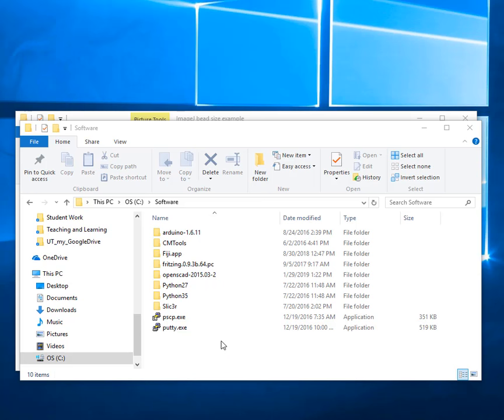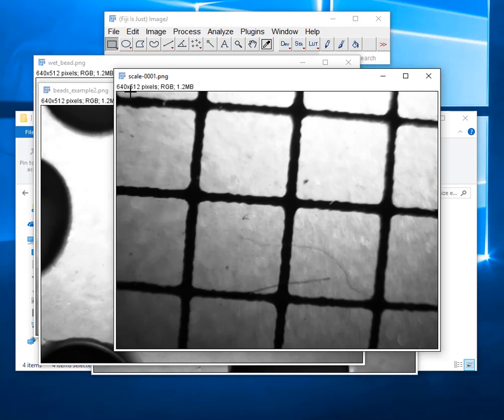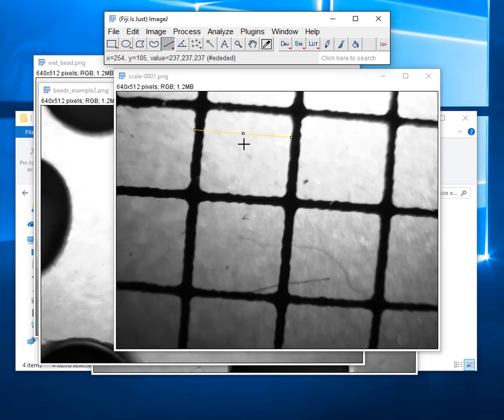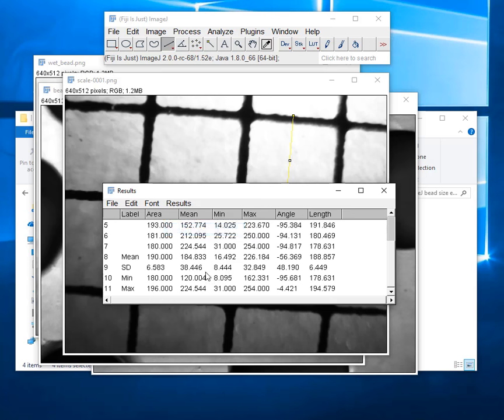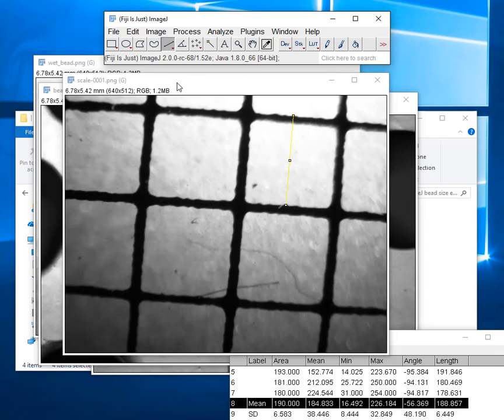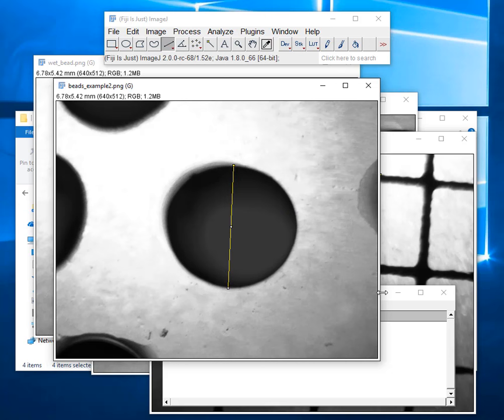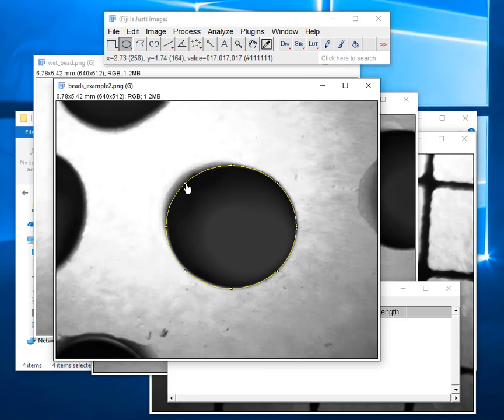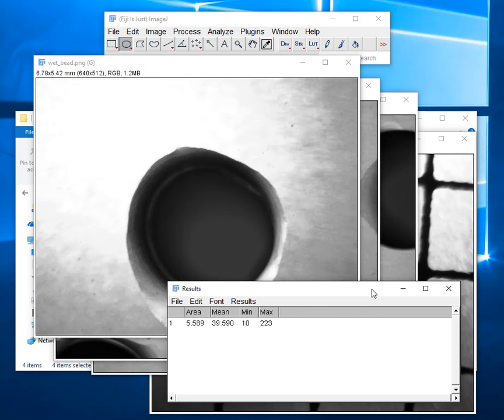Using ImageJ to measure size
Demonstration of using ImageJ to measure the size of alginate beads from pictures taken under stereomicroscope.  A scaled slide with a 2mm x 2mm grid is used for a reference.